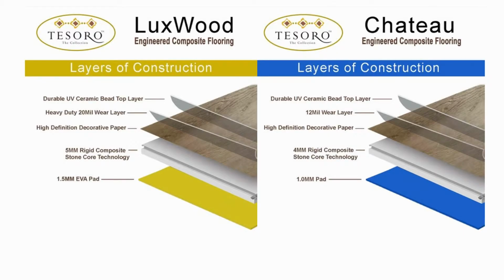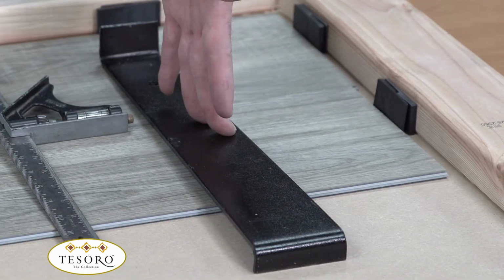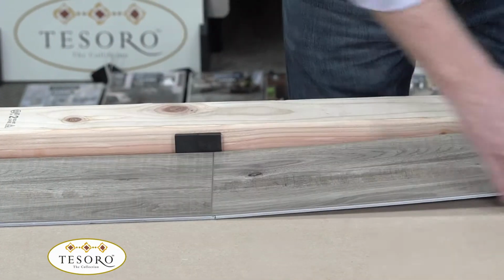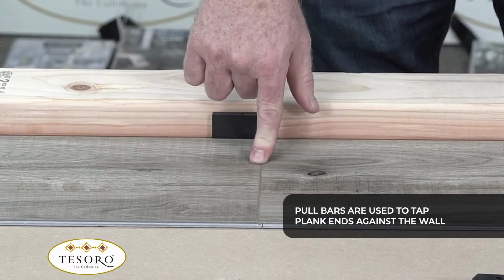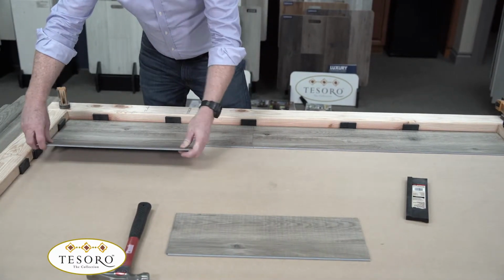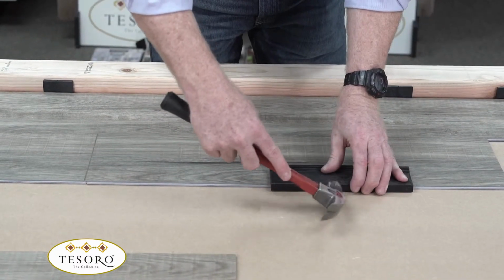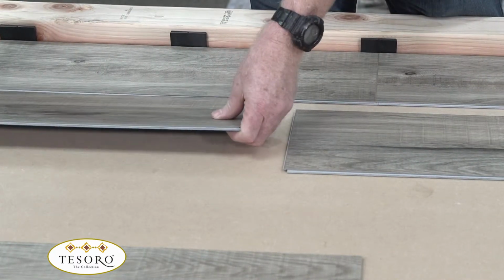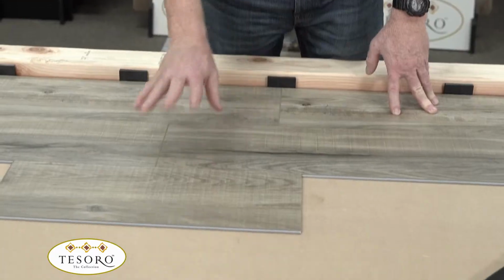TESORO How to install Luxwood & Chateau